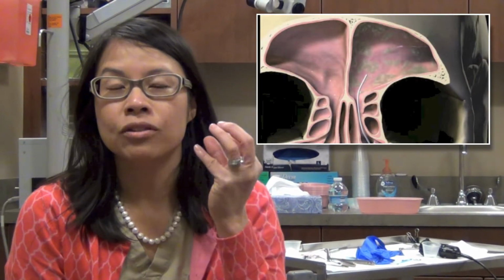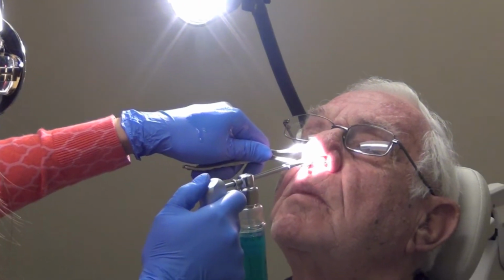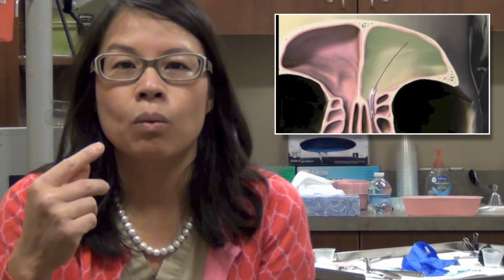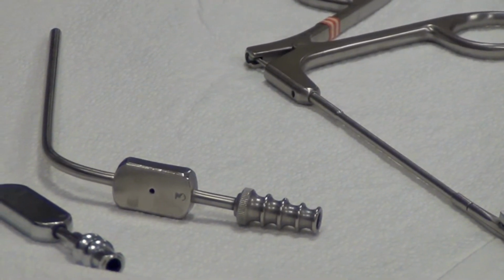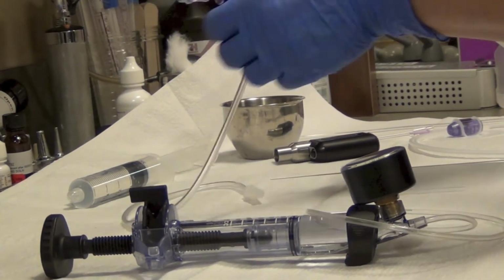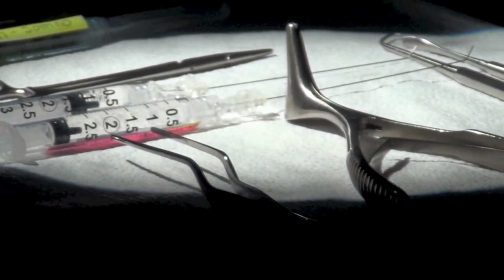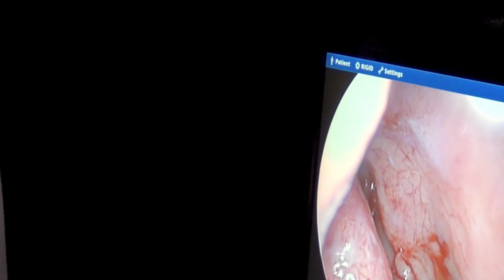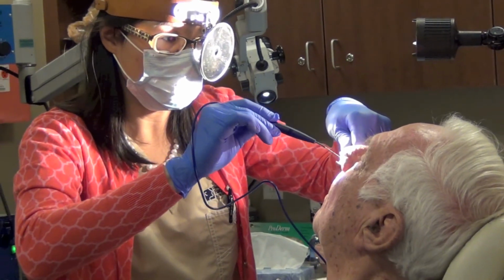Balloon Sinuplasty Testimonial - Dr. Mimi Tran -- Orlando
Hao"Mimi"Tran, M.D., F.A.C.S., and a recent patient of hers discuss what happens during a minimally invasive balloon sinuplasty and what the anticipated results should be once healing is complete.